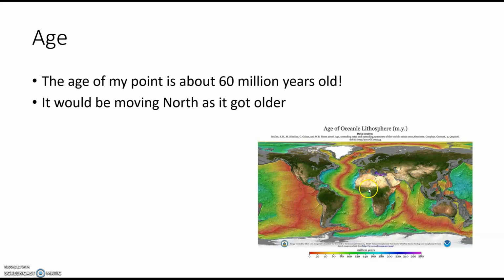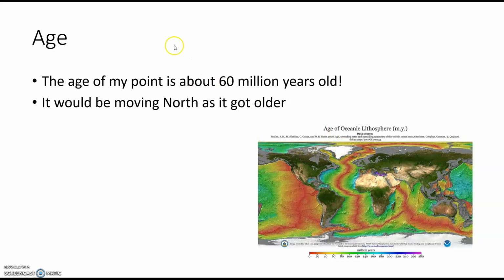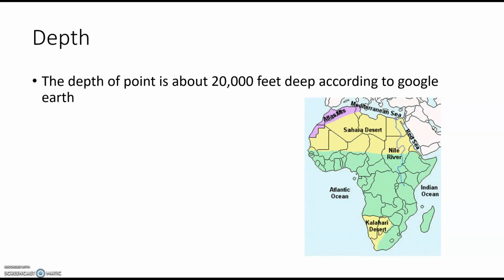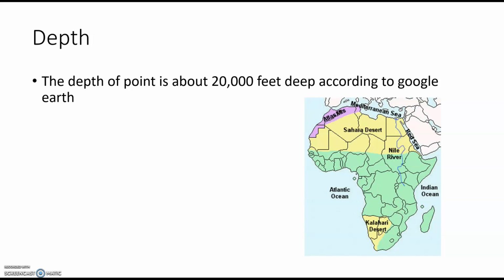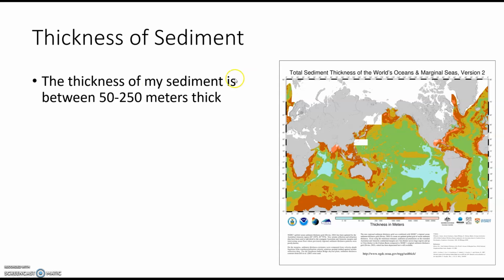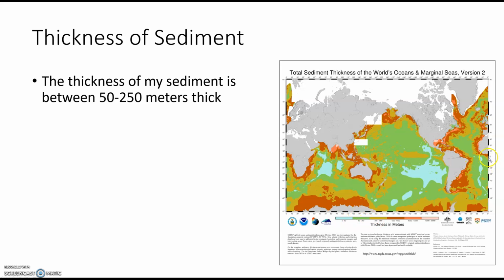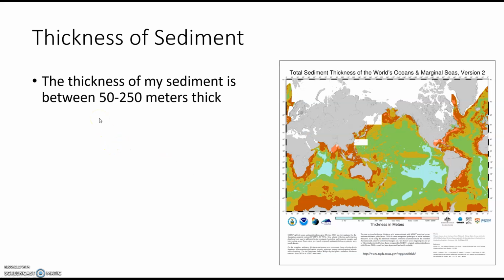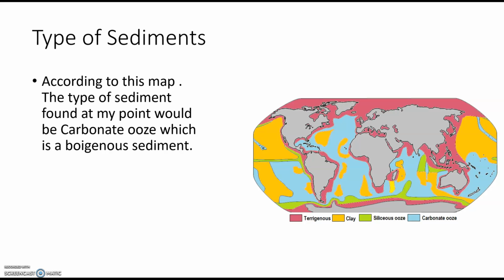Throw a Dart